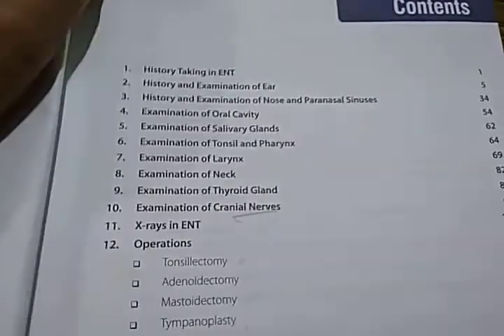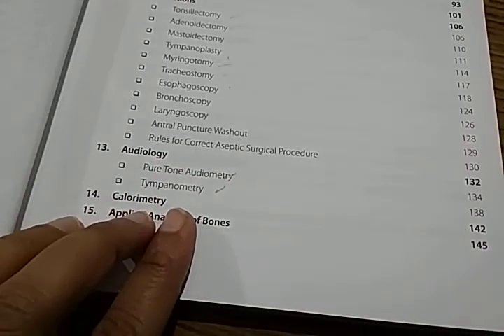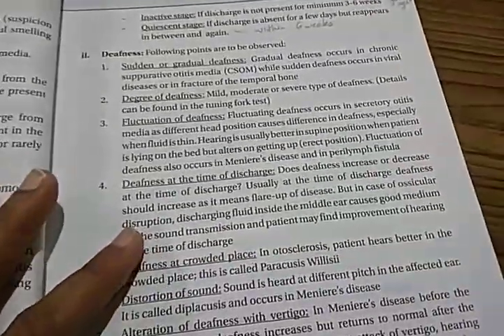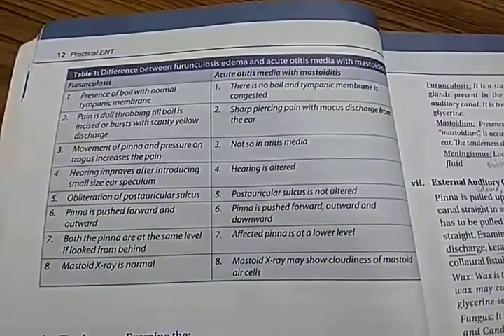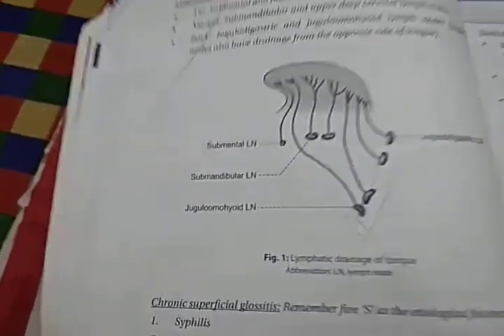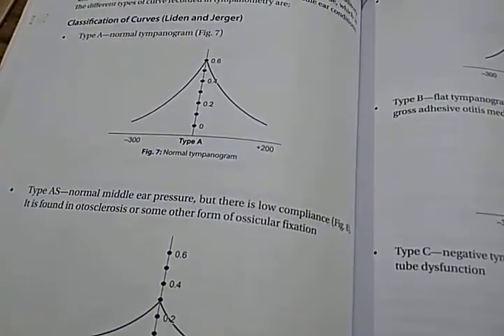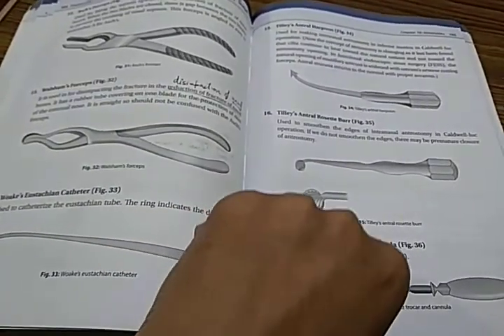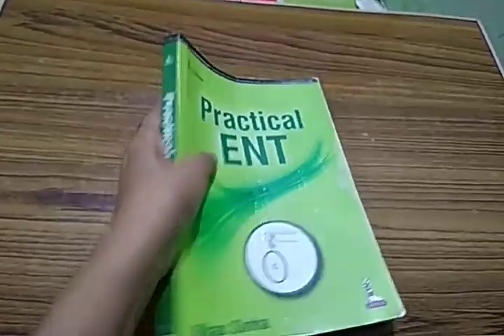ENT Practical Clinical Book Textbook Review Vikas Sinha viva voce questions syllabus topics chapters